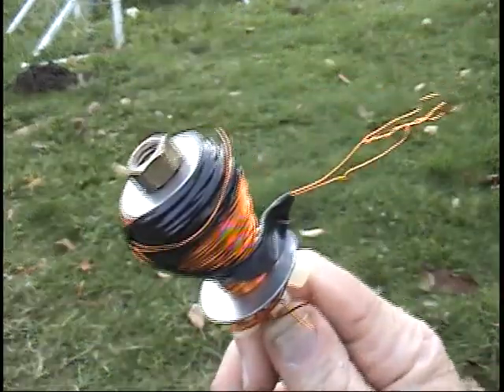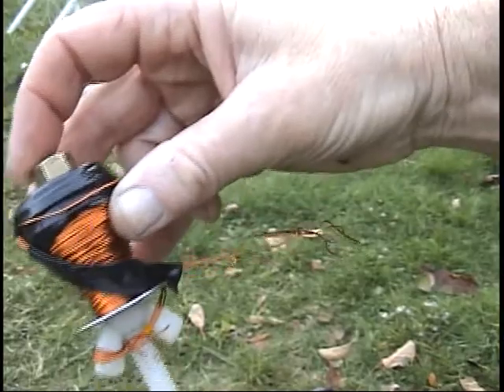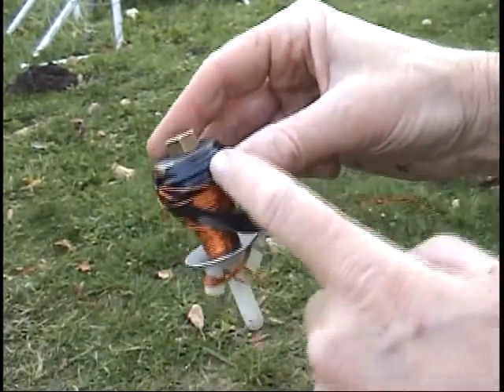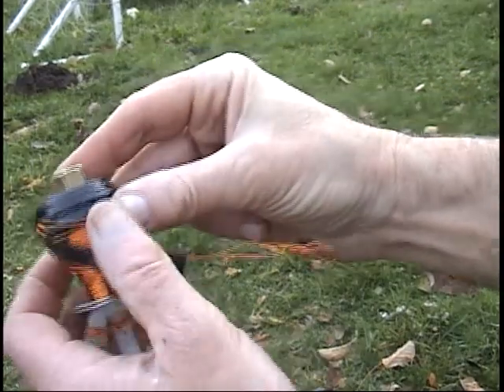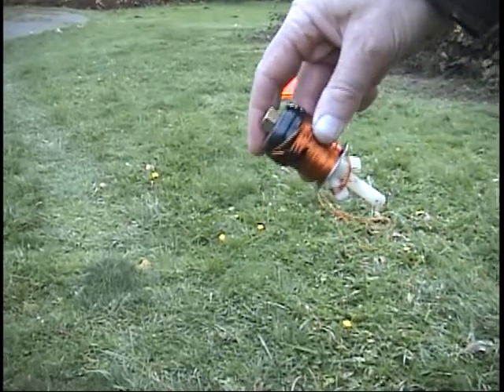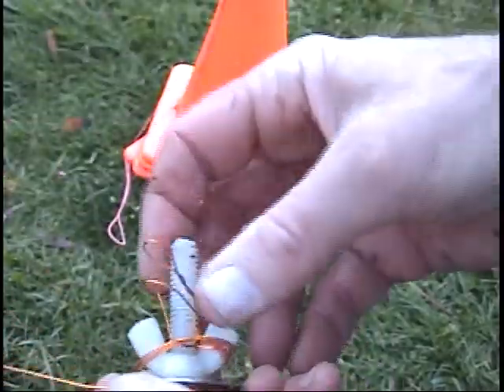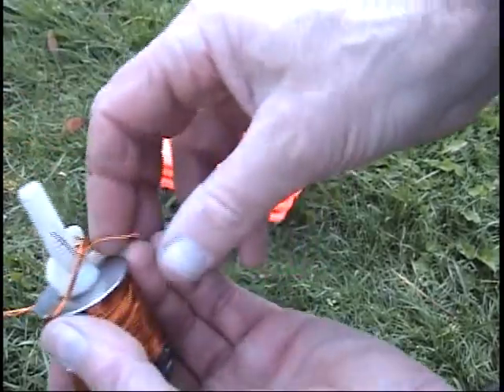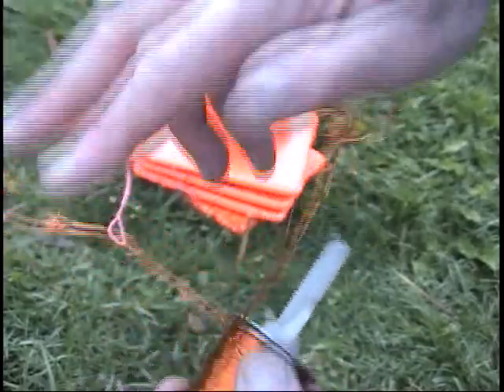Part2 Winding motor coils with pickup wind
More of winding a motor coil with the internal pickup wind, which also wraps around the backside of coil.
Coil is "trifilar" of 22GA magnet wire, with two lengths of 43feet, and one longer length of 96feet. the 96 foot length is the pickup/secondary wind of the coil, while the two lengths of 43 feet connect in series. for overall length of 86 feet for the actual motor coil wind, which will draw power during the DC pulse to motor coil winds. The 96 feet does not draw power, it creates power to be stored into capacitors.